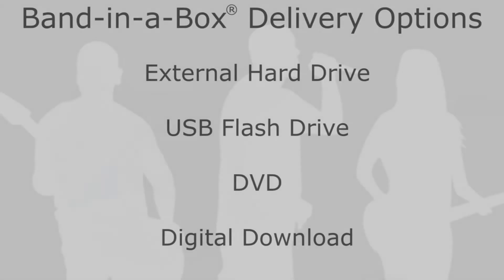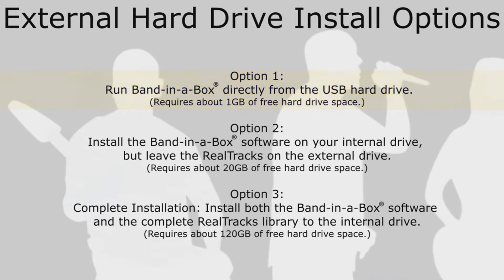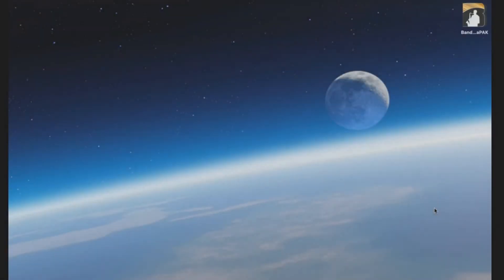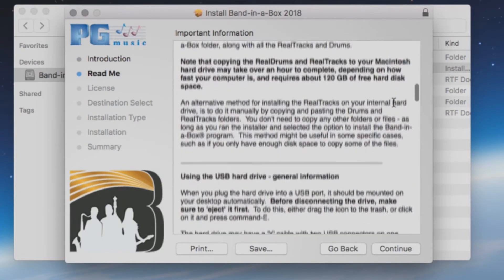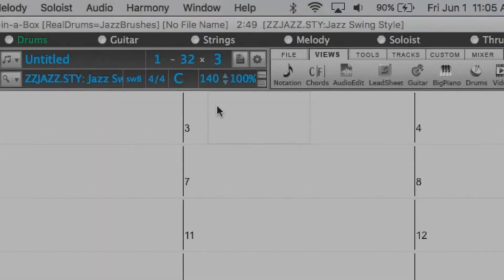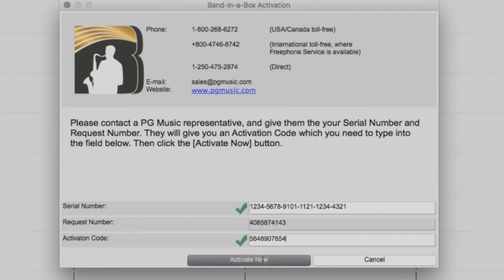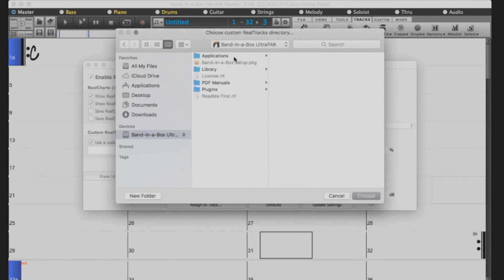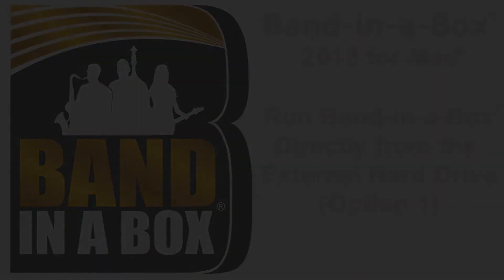Band-in-a-Box® for Mac® - Minimal Install: Run Software from External Drive (Option 1)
This tutorial shows you how to install your Band-in-a-Box® for Mac® from an External Hard Drive, using "Option 1" of the 3 installation options available.

Option #1 - Run Band-in-a-Box® directly from the USB drive only.

Note: This video was created in October 2020. Browser features may have changed since then. for more recent content.